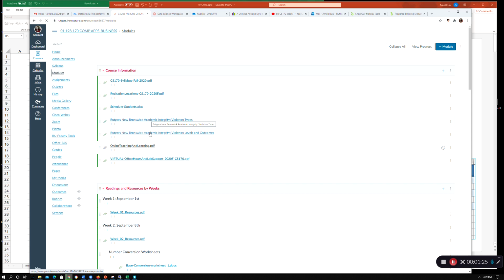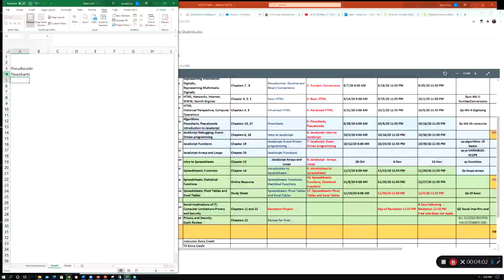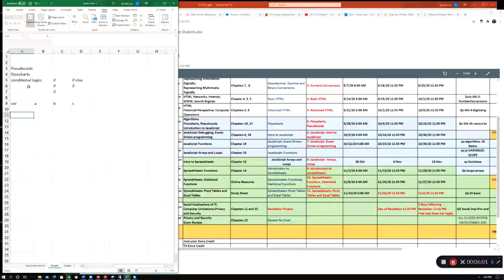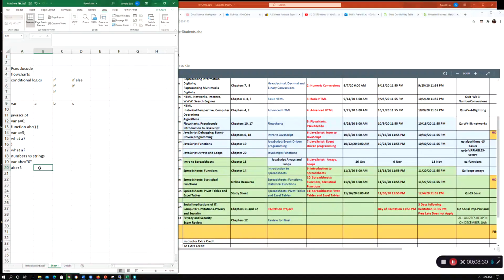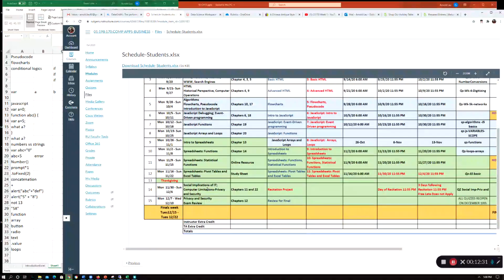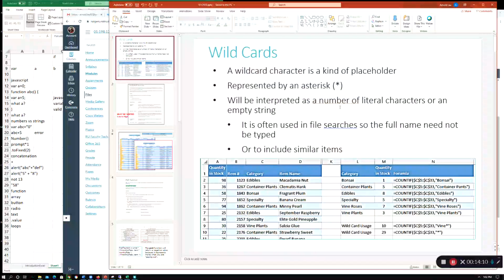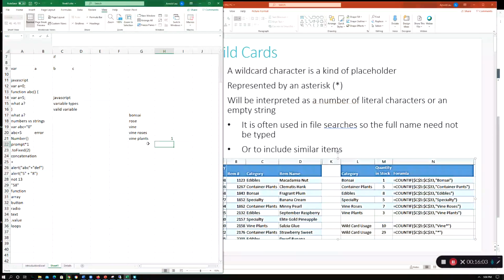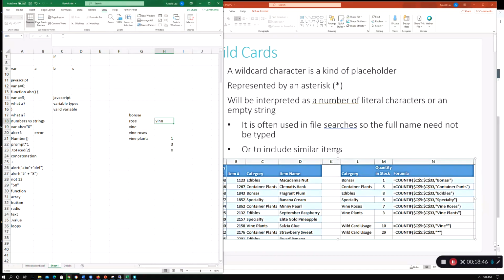1CS170 Exam 2 points and excel wild card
CS170 Exam points and Excel Wild Card